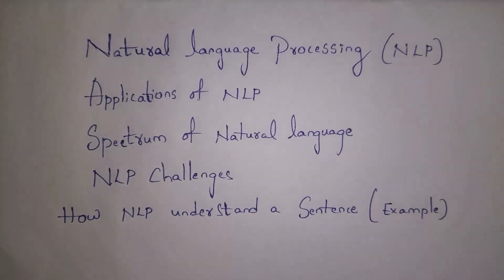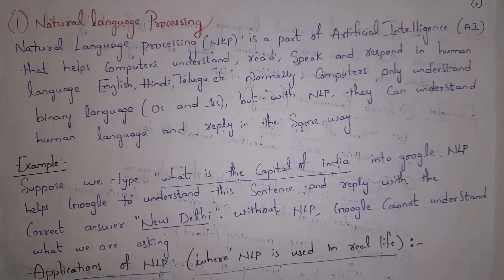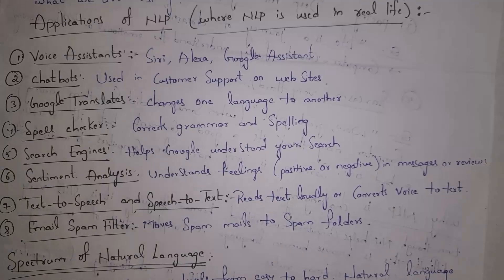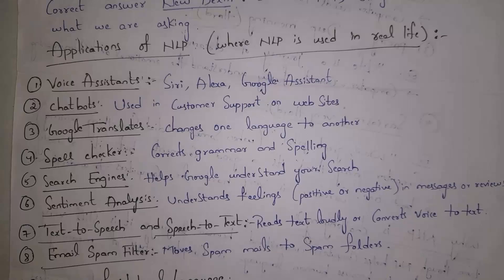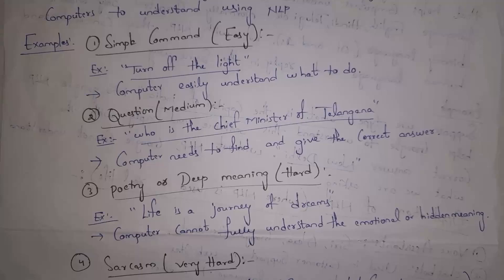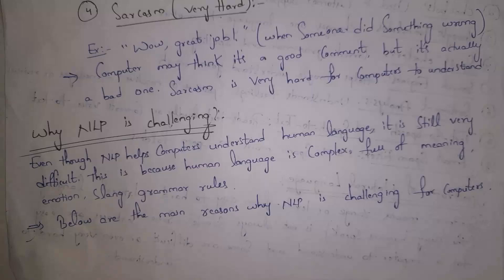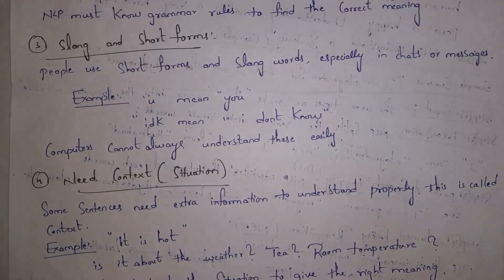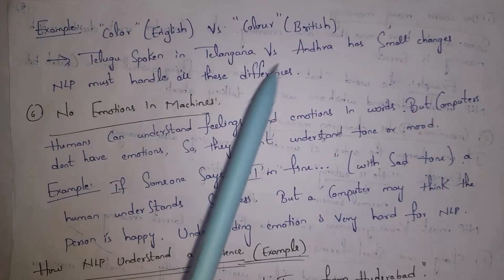natural language processing, applications, challenges, spectrum of natural language, example | NLP